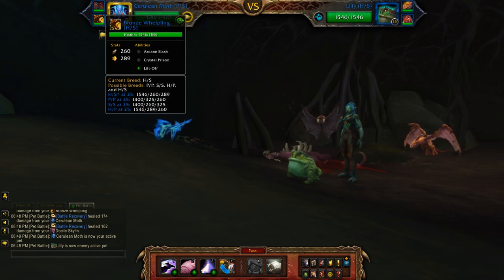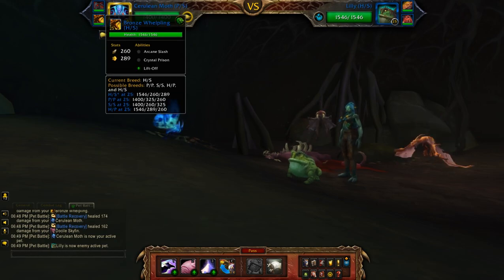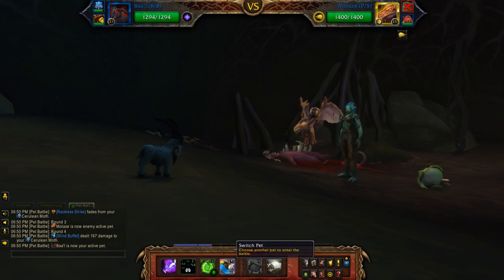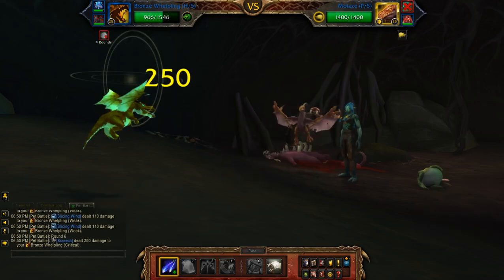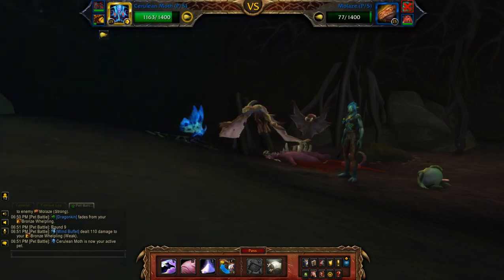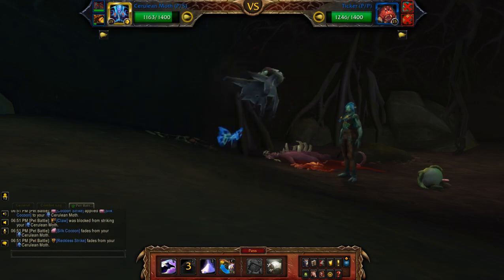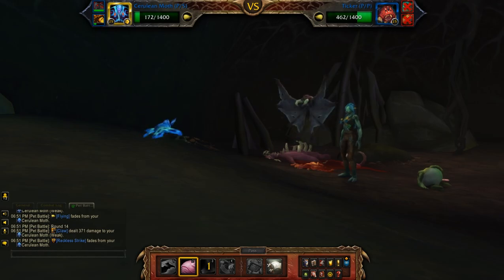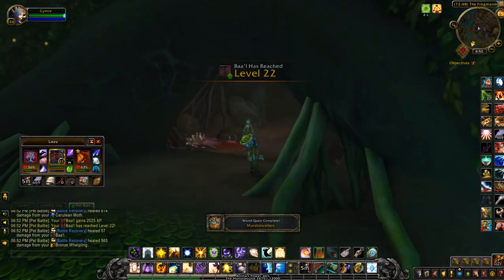Lozu - 2 Pet Levelling Team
How to beat Lozu for the pet battle world quest: Marsh Dwellers in Nazmir using 2 pets to level a third.

Team: Cerulean Moth (P/S), Levelling pet, Bronze Whelpling (H/S)